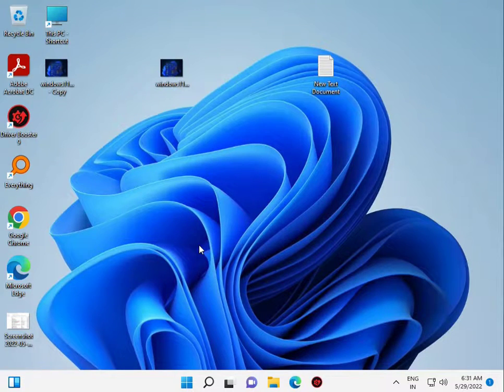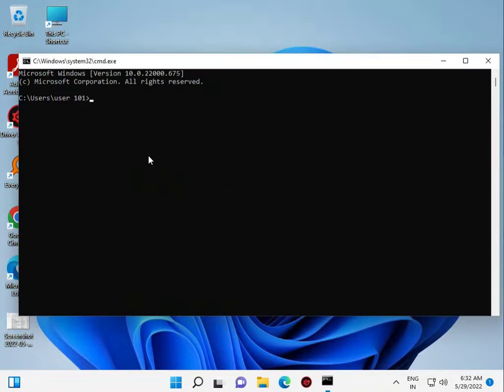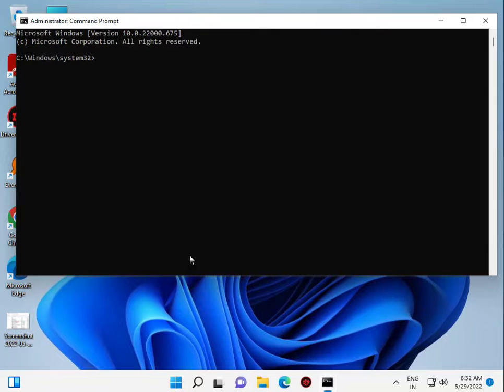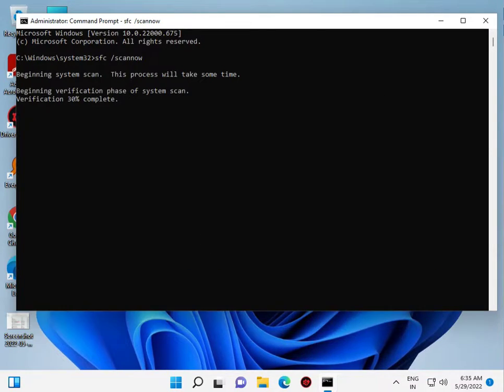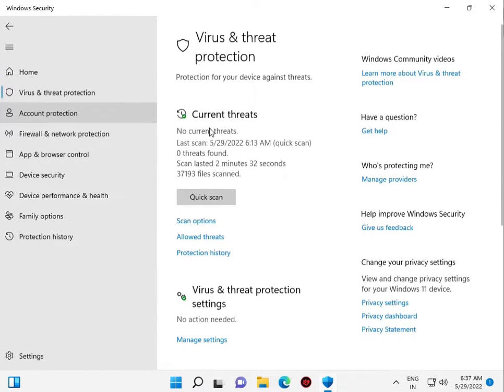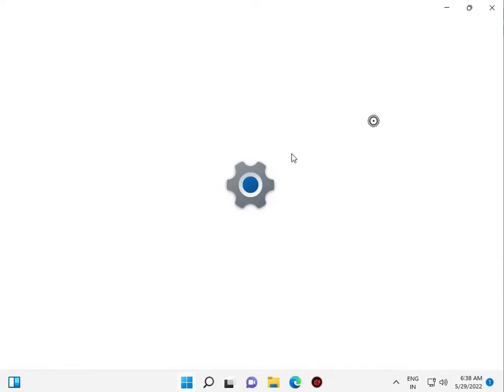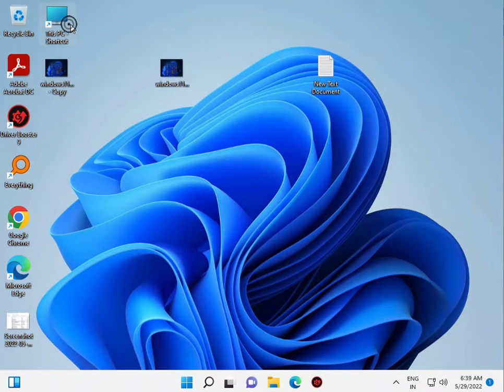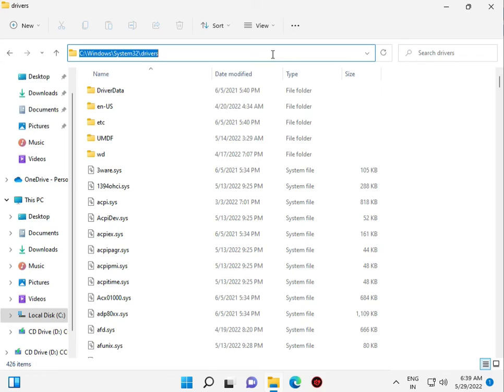How to Fix Unityplayer.dll Not Found or Missing Error windows 10 or 11